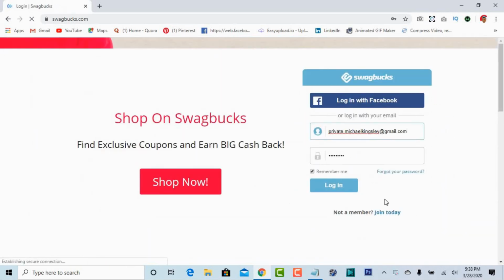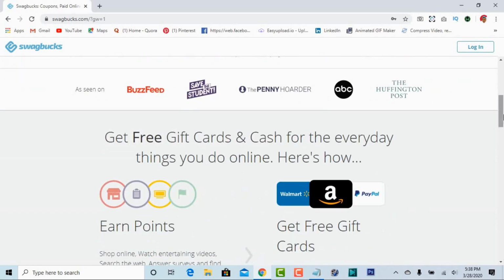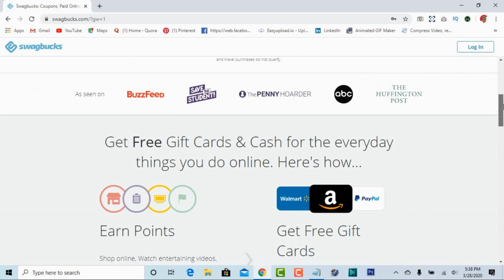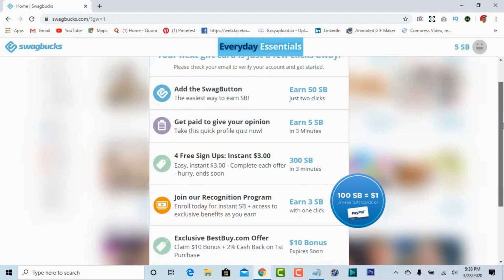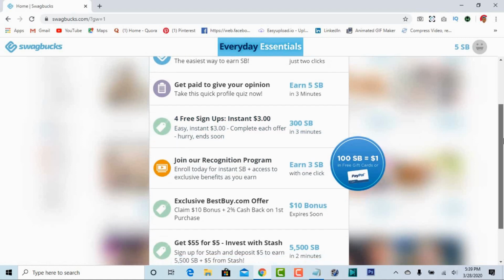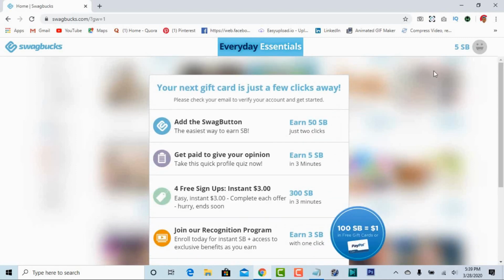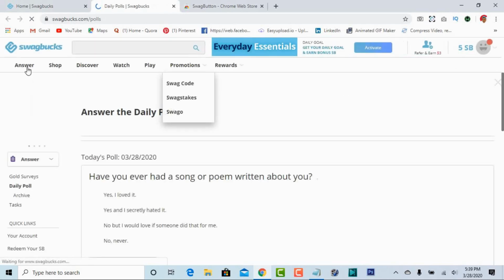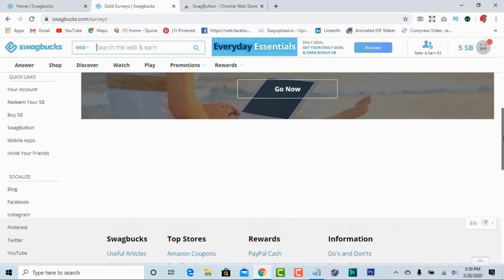Earn $50 per day working on SWAGBUCKS! - New Method(Make Money Online)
In this video, you’ll learn How To Earn $50 on SWAGBUCKS & This is one of the Best Way To Make Money Online in 2020.

IGNORE THESE!